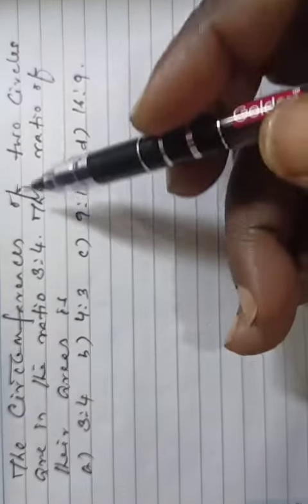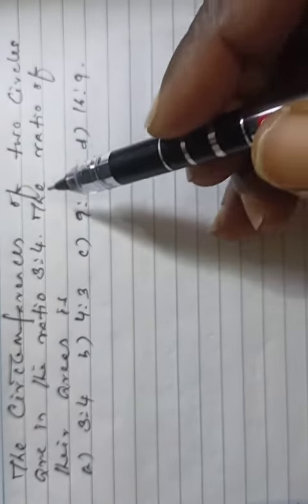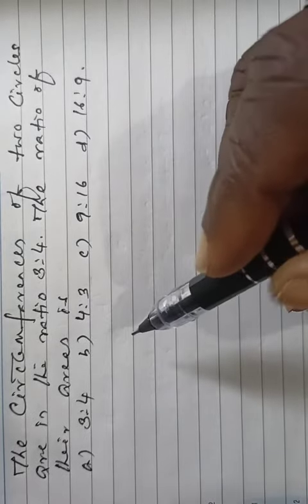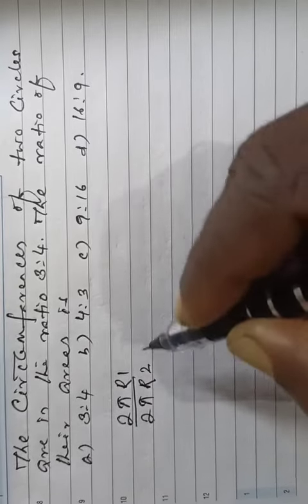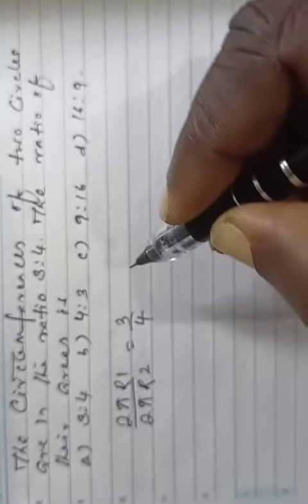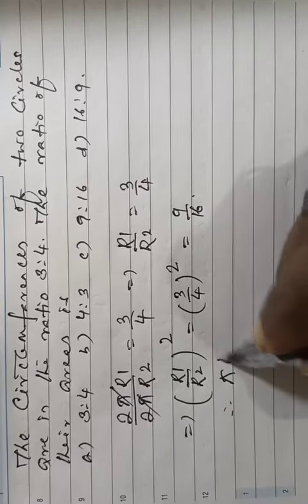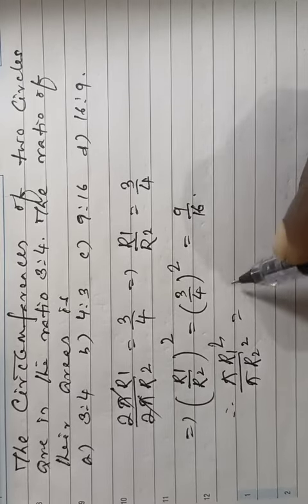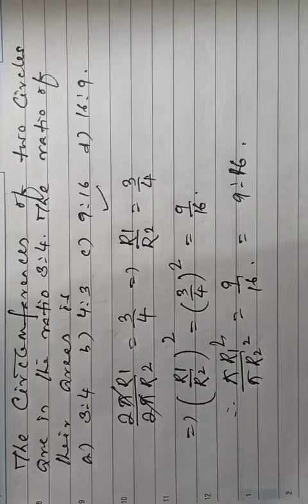Super 💯 objectives -X Q 82